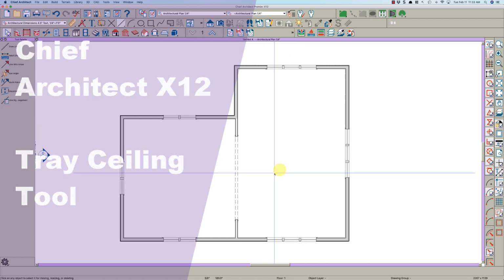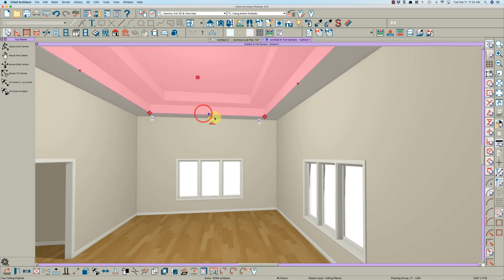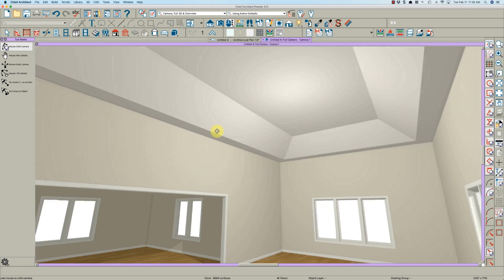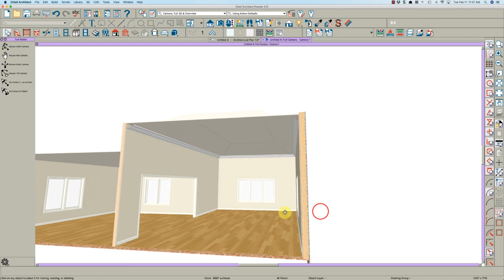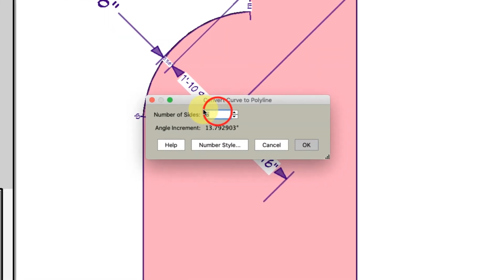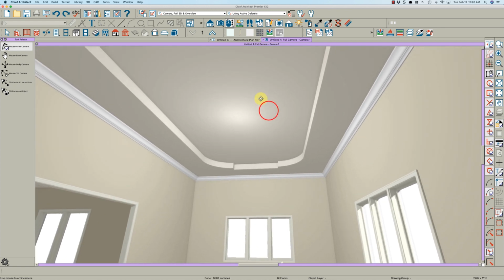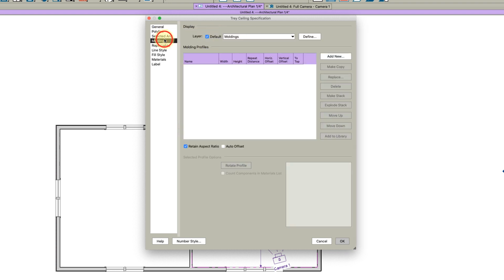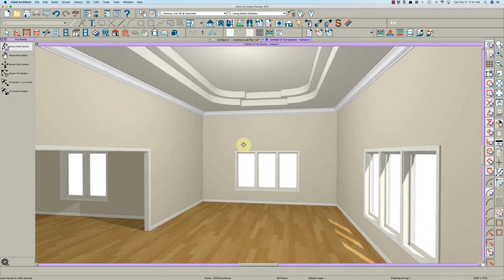The NEW Tray Ceiling Tool in Chief Architect X12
In this video I'll demonstrate the power and design capability of the NEW Tray Ceiling Tool in the newly released version of Chief Architect, X12.

Chief X12 is an amazing release...filled with absolutely fantastic new adds and improvements.